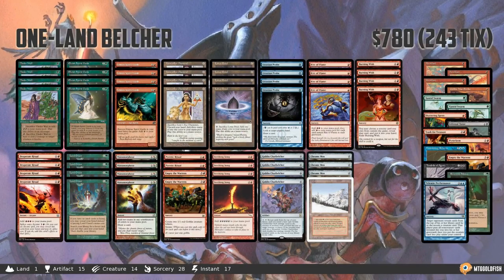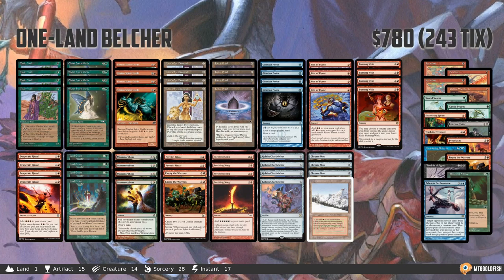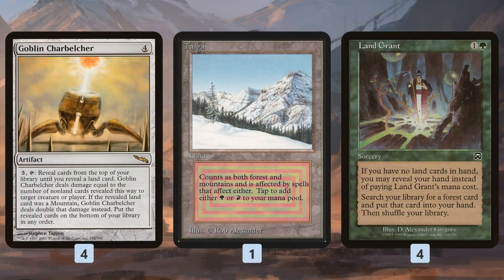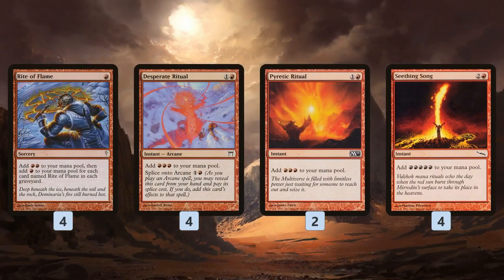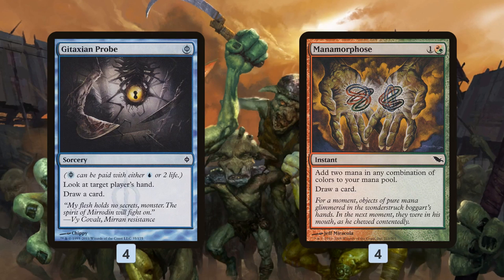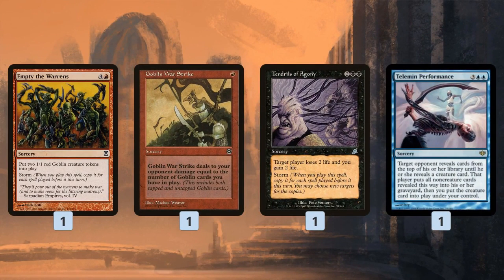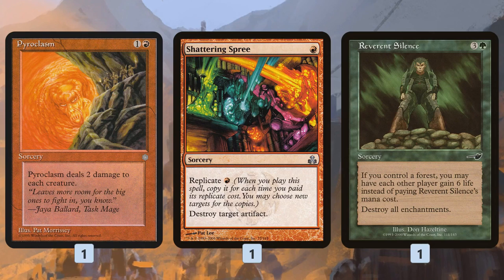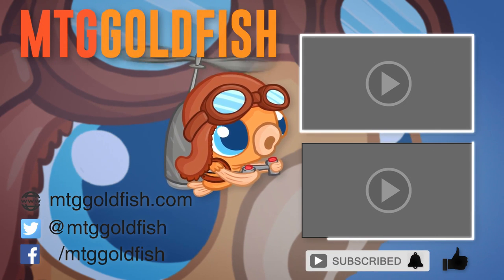Instant Deck Tech: One-Land Belcher (Legacy)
Today we're heading to Legacy to check out a deck that's looking to win the game based on an extremely deck building restriction - only having a single land in the entire deck!